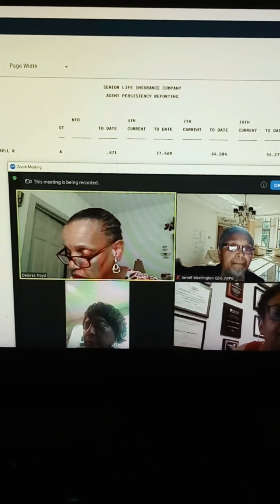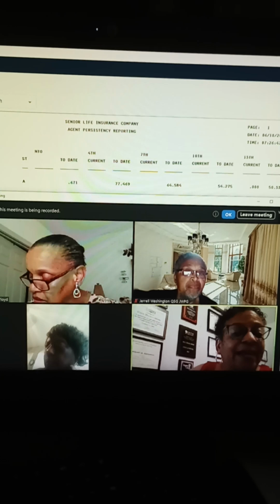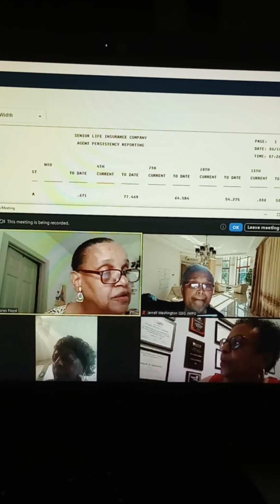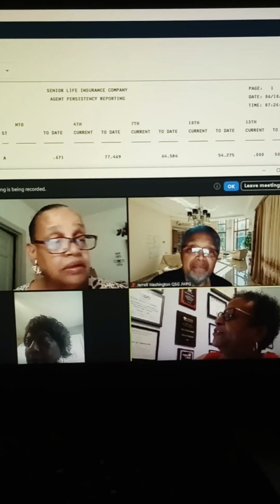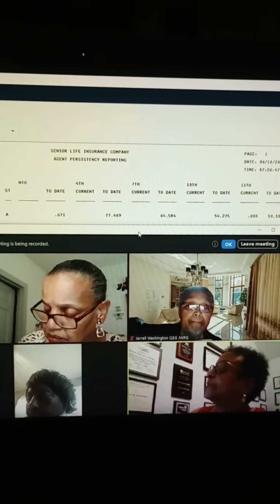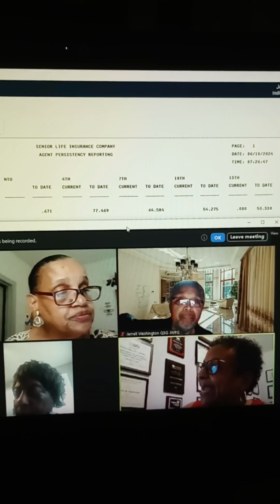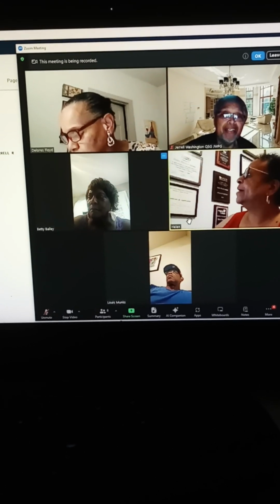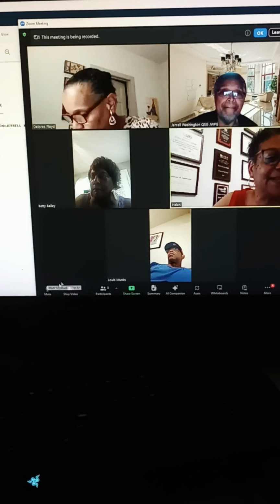Helen Adams Partner of the Adams Group Explains Persistency 101